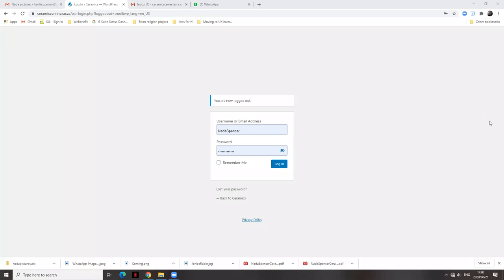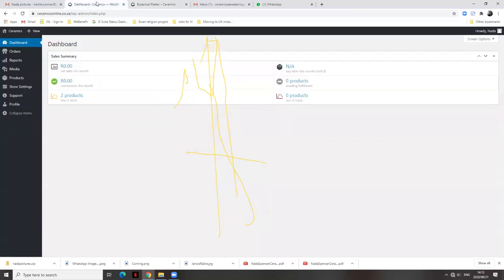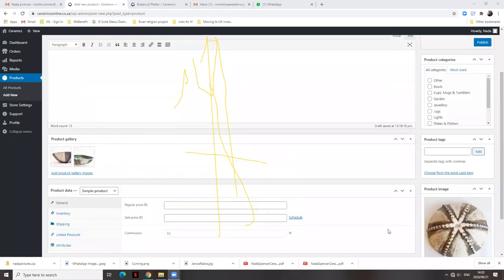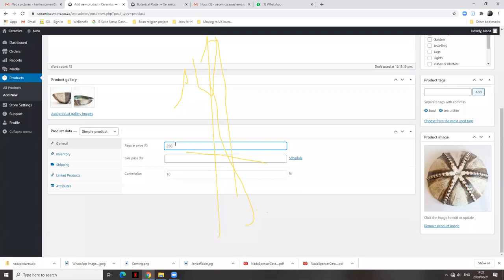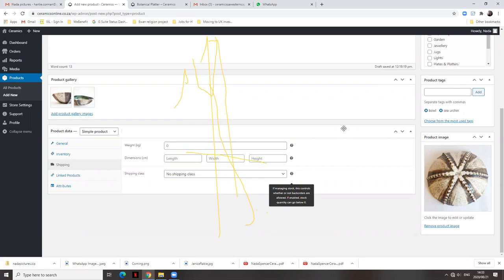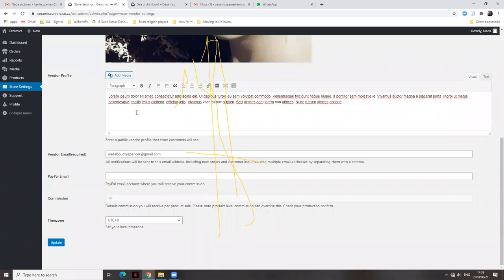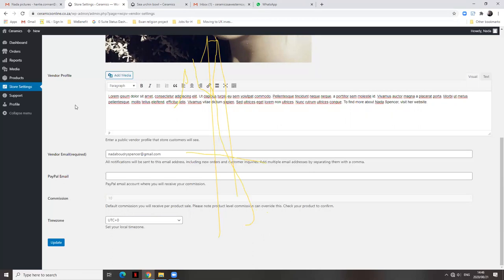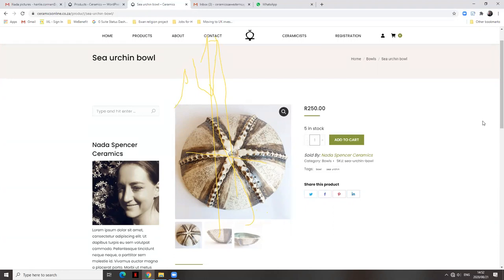Ceramics SA Online Shop Zoom Tutorial - 21 August 2020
Hanlie Connan presents a zoom tutorial to Ceramic Southern Africa members that cover these basics:
1- How to access and login to the ceramics online shop as a paid up vendor.
2- How to add products, upload pictures, add a description & category tags.
3- How to add your business logo/pic of yourself and a short biography.

The Ceramic Southern Africa Ceramic Online Shop will be LIVE on Tuesday 8 September 2020.